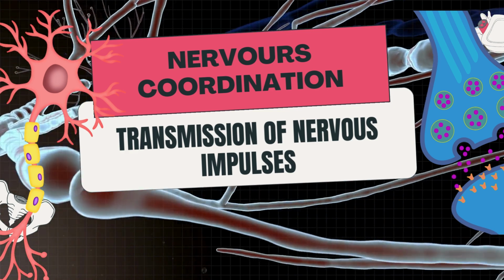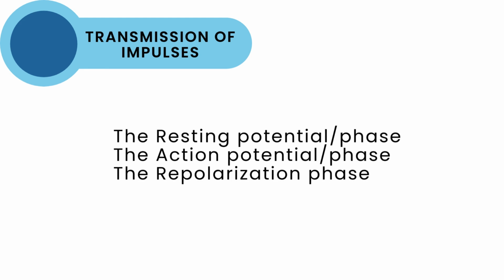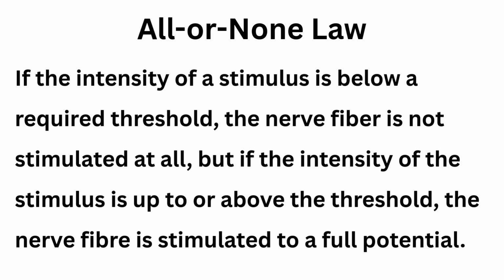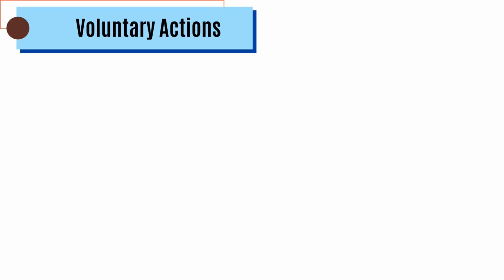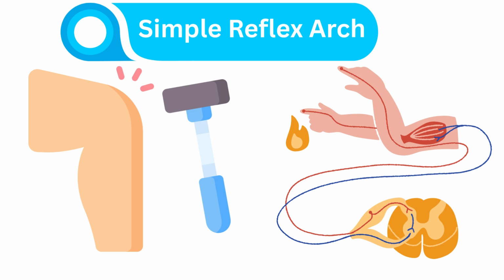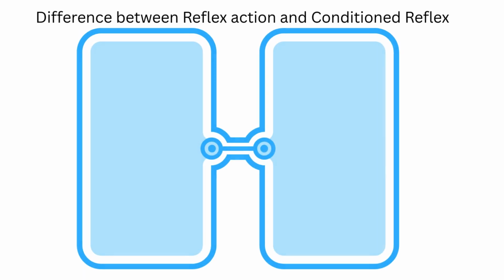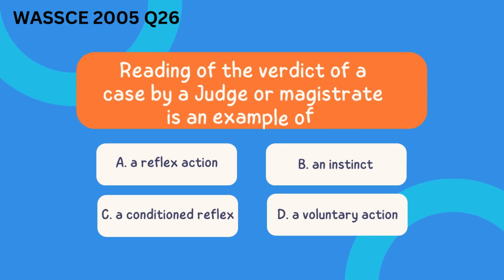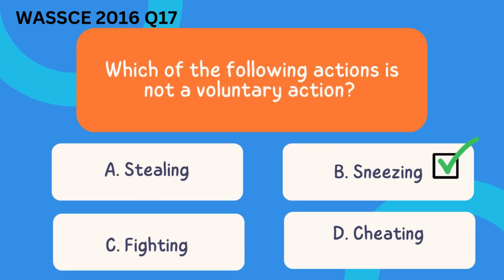Transmission of Nervous Impulse - WAEC, JAMB, and NECO Biology